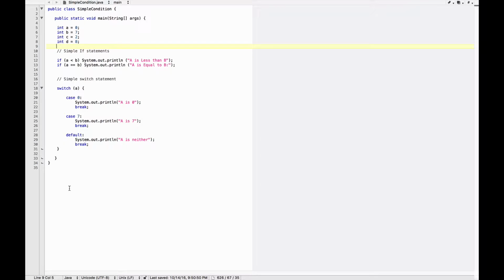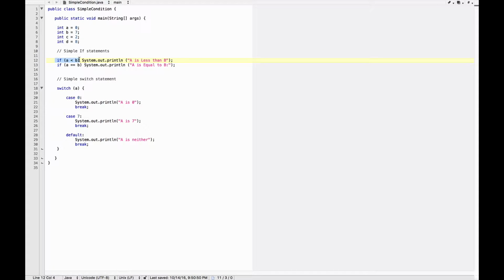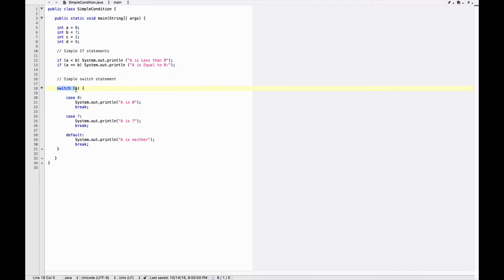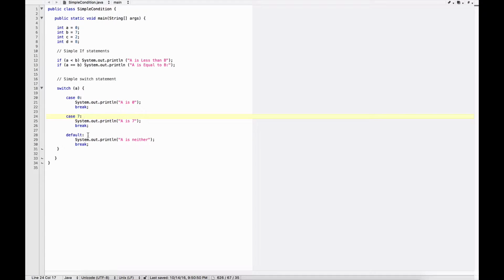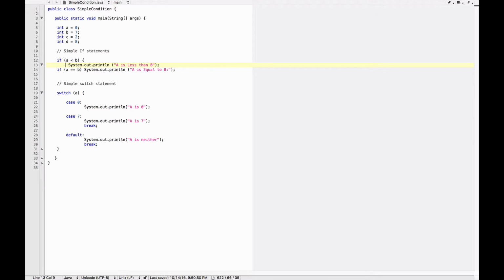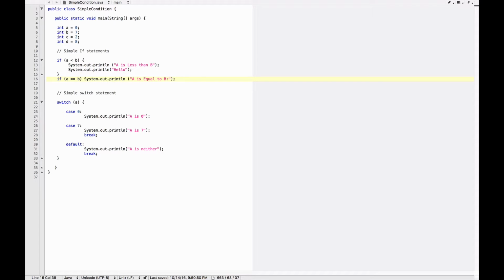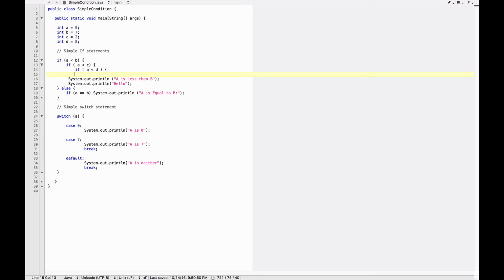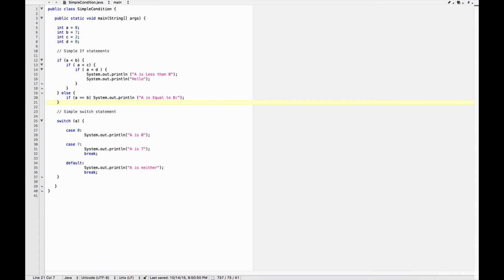Intro to Java - Module 4 Selection Example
This video demonstrates the use of Selection statements in java (if and switch)